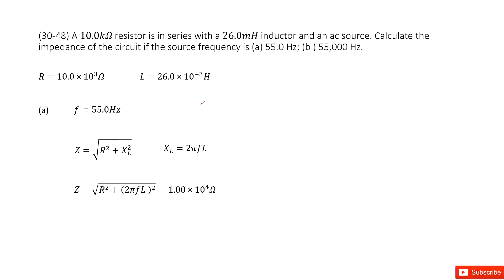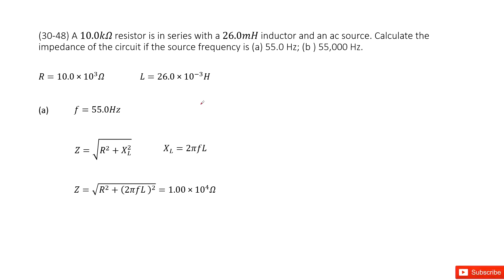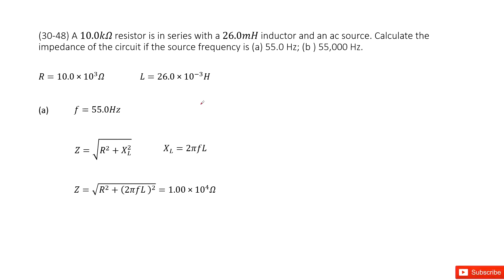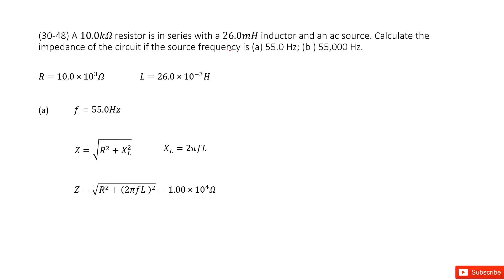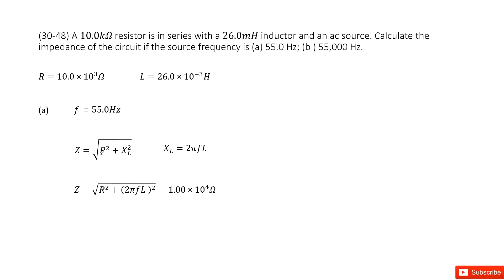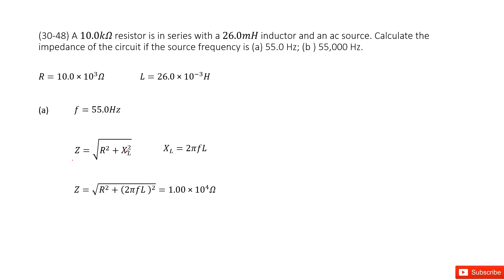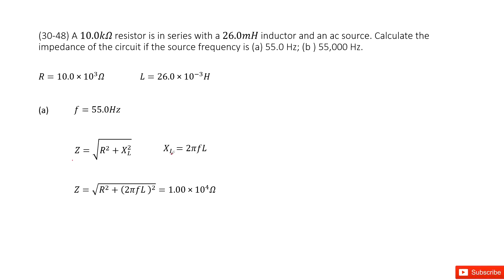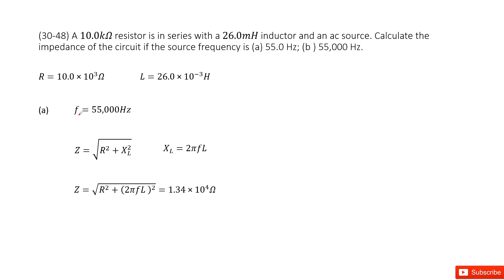(30-48) A 10.0kΩ resistor is in series with a 26.0mH inductor and an ac source. Calculate the impeda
(30-48) A 10.0kΩ resistor is in series with a 26.0mH inductor and an ac source. Calculate the impedance of the circuit if the source frequency is (a) 55.0 Hz; (b ) 55,000 Hz.